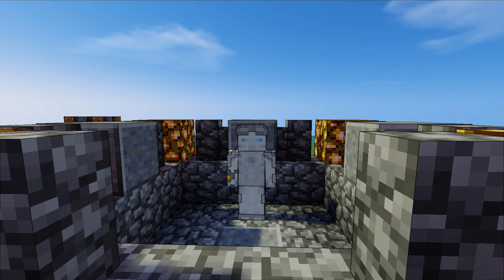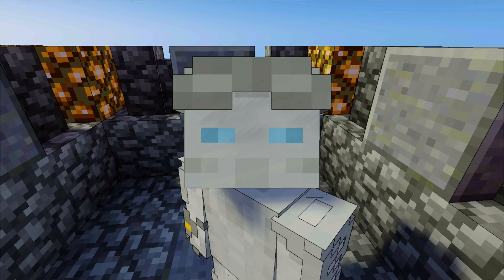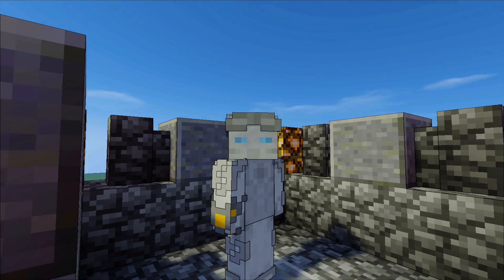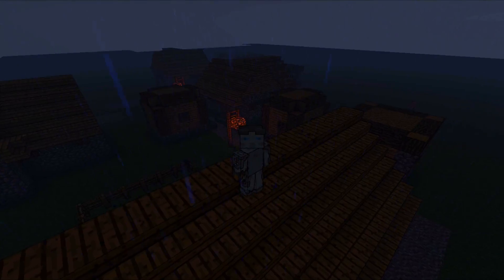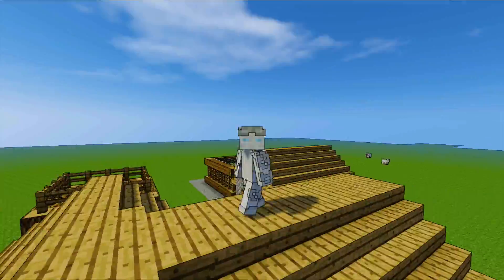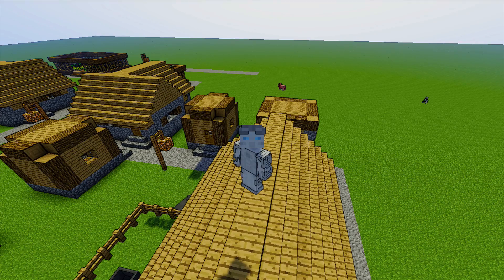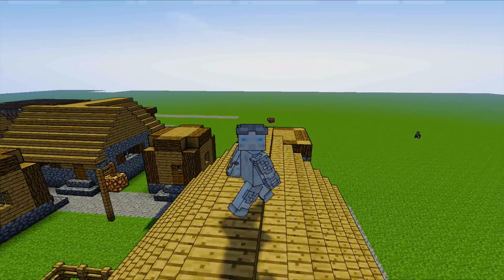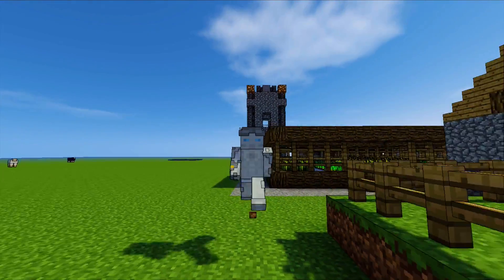Channel Update (01.07.16)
Before anything: Happy New Year!

In this update video, I cover:
 - reasons for upcoming end of the TerraFirmaCraft series
 - neat new feature of the latest version of Optifine regarding shaders
 - the next two series (both puzzle-based)
 - future plans for the following series afterward (back to a CTM map)
 - the delay of Spectre Isles episodes